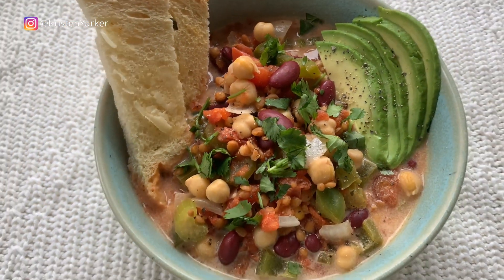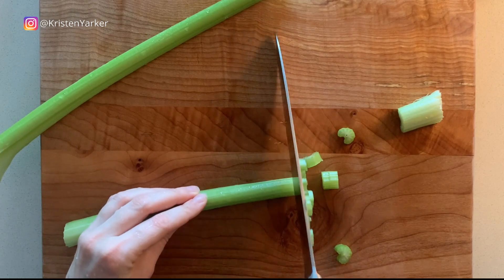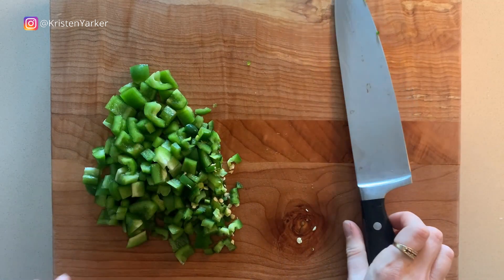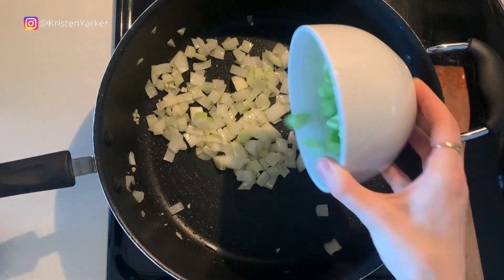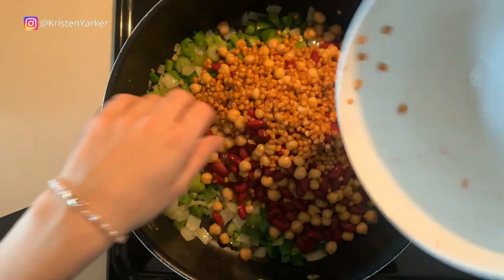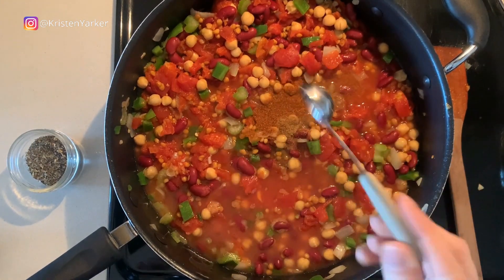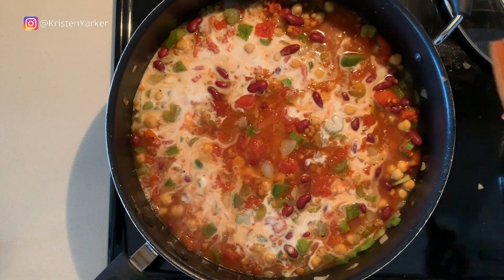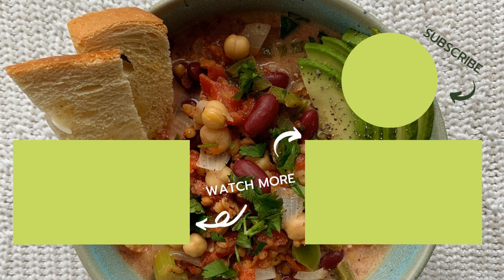Vegan Chili Recipe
VEGAN CHILI/ Healthy, Easy Recipes.

Looking for new, healthy recipe ideas? I’ve got you covered.

Today we're making Vegan Chili. In my opinion, everyone should have a great chili recipe in their repertoire. As my Grandmother would say, It’s the perfect cold day “stick to your ribs” food. Chili is also a filling and delicious way to incorporate more plant-based foods and beans/lentils into your eating habits.

This chili, that fantastic dietetic student Olivia has created, takes a twist with coconut milk. Thank you Olivia!

I'm Kristen Yarker, MSc, RD. I provide professional nutrition for your performance and pleasure. I'm a dietitian in Victoria, BC, Canada with almost 30 years of nutrition experience. I'm an expert in the unique combination of the science of nutrition, the psychology of food, and behaviour change.

Every day, friends, colleagues (everyone really) ask me for my views on nutrition. So, I decided to record my thoughts for you too.

Join me for coffee in my kitchen on Thursday mornings as I share what's on my mind regarding nutrition.